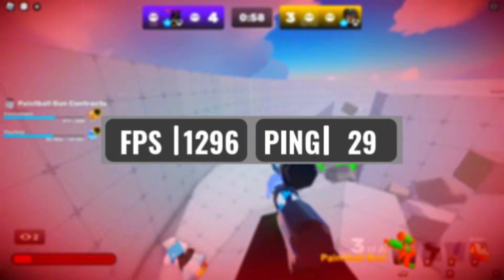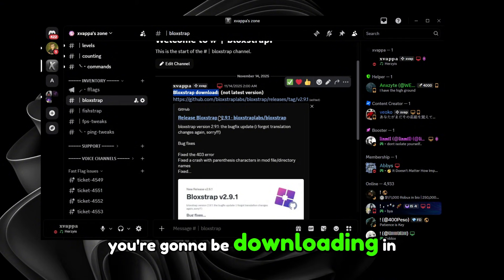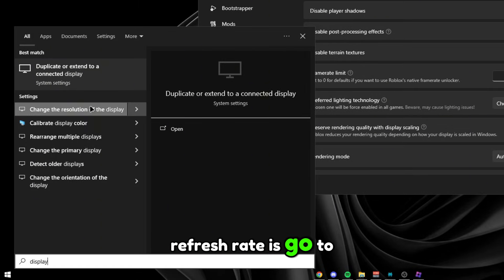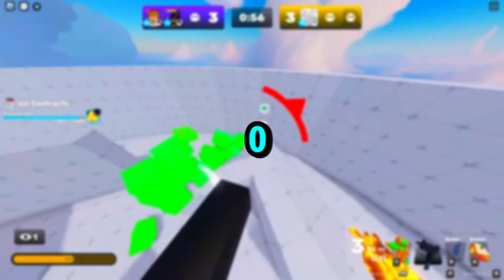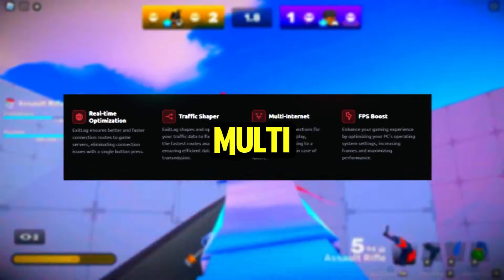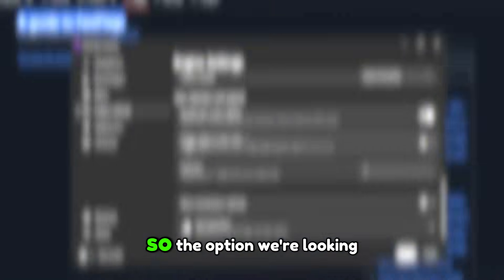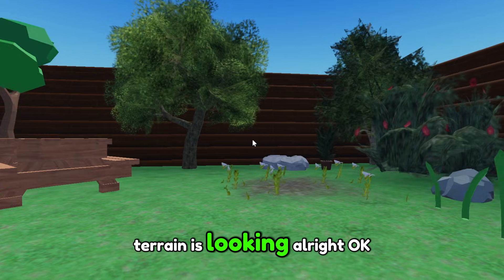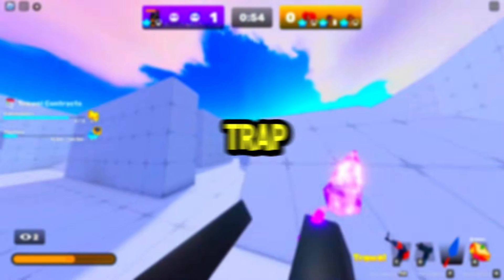Best Bloxstrap Settings for FPS – Fix Lag & Boost Performance in Roblox 🚀 (Updated)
Here are the best Bloxstrap settings for FPS to fix lag and boost performance in Roblox 🚀 In this video, you’ll see how to fully optimize Bloxstrap for maximum FPS, smooth gameplay, and the best Roblox FPS boost fast flags ✅ Make sure to watch until the end, drop a like, and subscribe for more Roblox optimization guides ✌​​

Optional FPS tools
Tired of lag? Try ExitLag

🚀 Get My Full Optimization Setup:
• My Custom Cursor 🖱️
• Crystal Clear Mic Settings 🎙️
• Best Windows Settings for FPS ⚙️

PC Specifications:
CPU: Intel i5-4570
GPU: Nvidia GTX 1660 SUPER
RAM: 16GB 1600MHz
Power Supply: 500W

chapters:
Intro 0:00
Guide 0:14
Results 4:17
Extras - 3:28
If bloxstrap is not working 5:05
What is happening with fast flags? 5:34
Outro 7:43

Music Used
All music used in this video is credited to the respective creators:
● I do not claim ownership of the music.